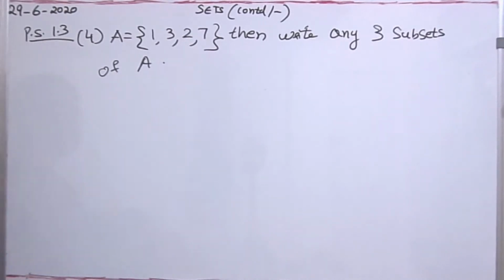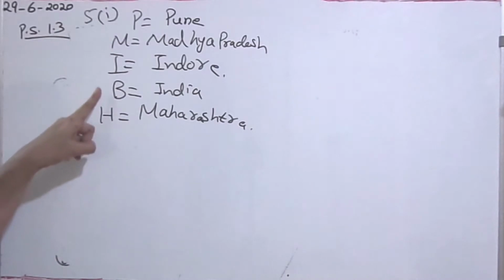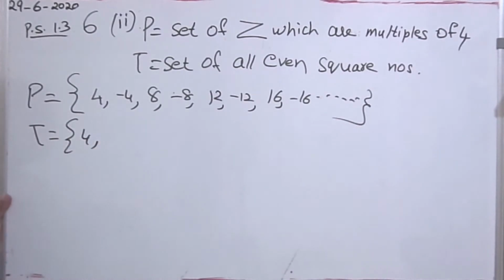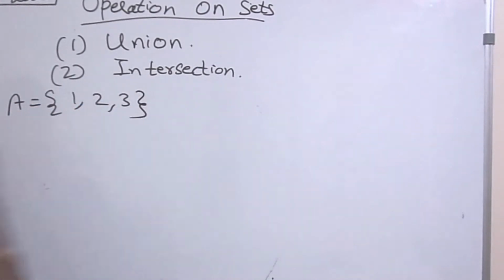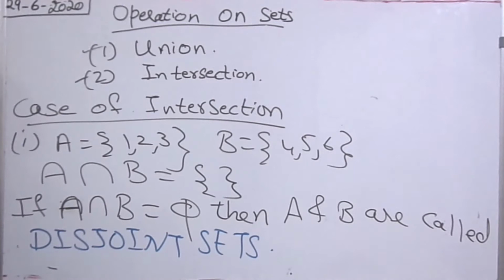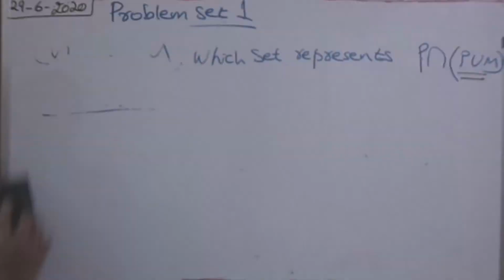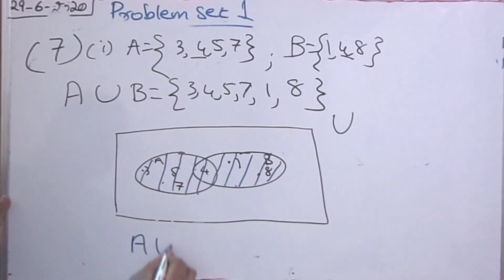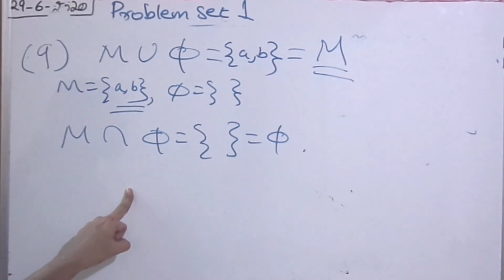Problem Solving (Universal, Subsets, Complement) - Sets - 9th Std Algebra Lecture 6 [29-06-2020]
9th Std Algebra - Set Series - Lecture 6 (Problem Solving[Universal Sets, Subsets, Complement Of A Set])